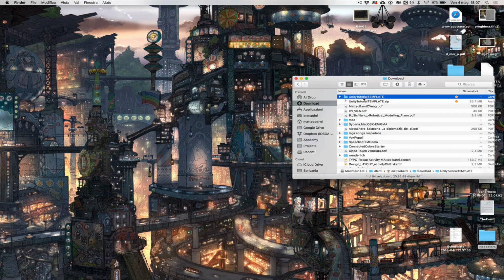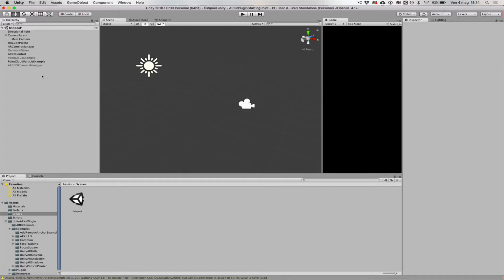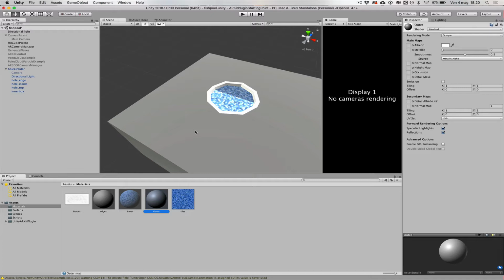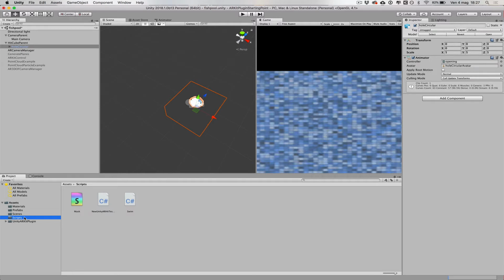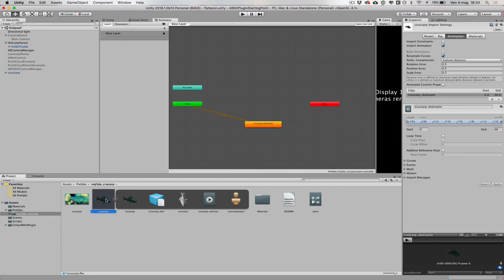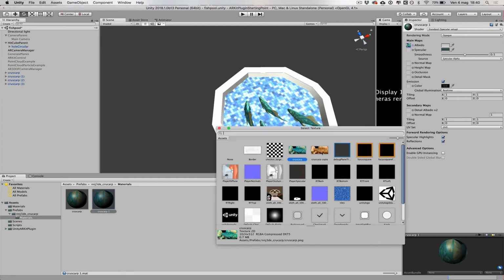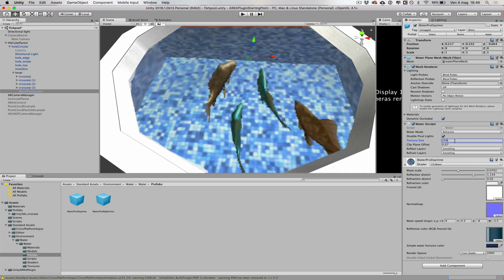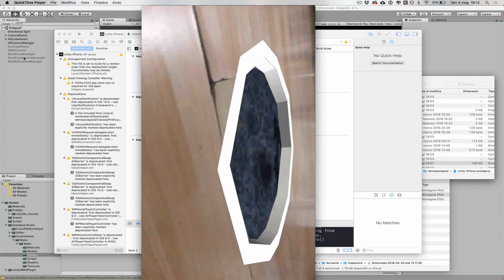Unity ARKit beginner tutorial. How to create a fishing hole on your floor.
A step by step ARKit first approach using Unity:
We are going to create an iOS AR App that will spawn a hole in the ground with fishes and water inside! everything with just a little code.

With Unity-ARKit-Plugin as a starting point, we will deal with camera controls in iOS, Animating some 3D models and make the hole spawn on the floor.

This is a perfect starting point if it's your first time using Unity and ARKit.